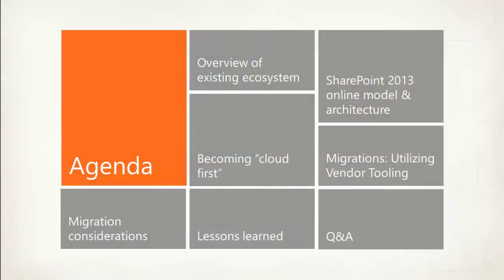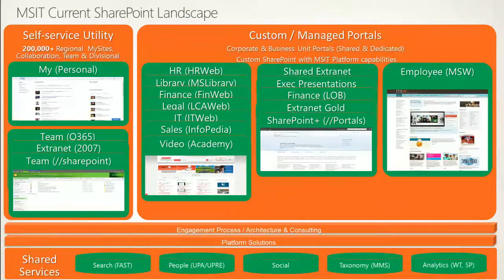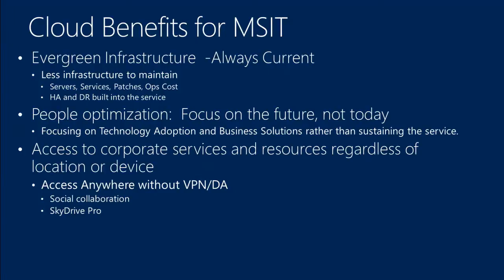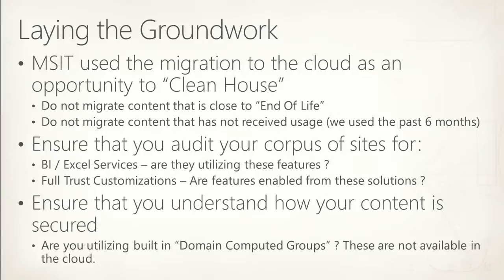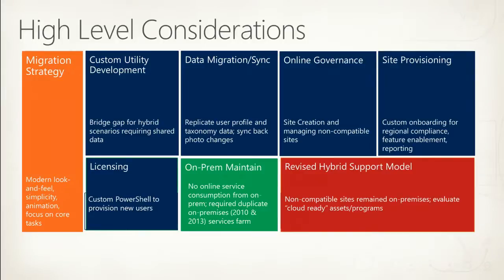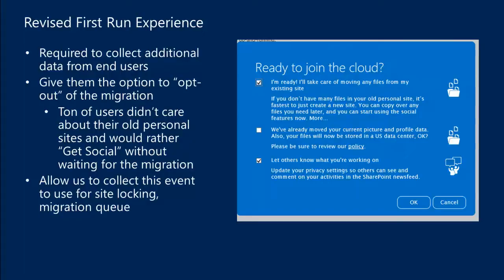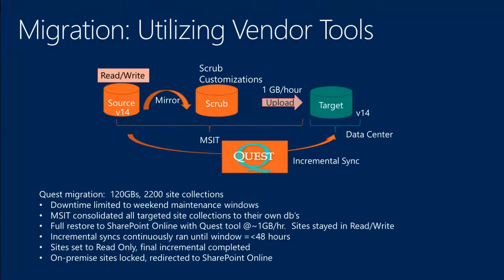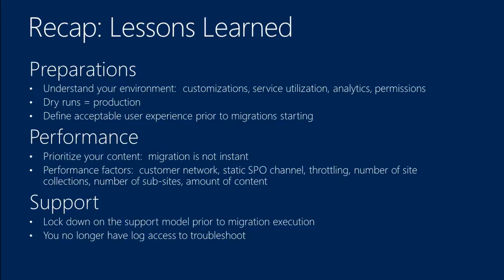SharePoint Conference 2012 MSIT Early Learning Migrating your On Premise Content to the Cloud